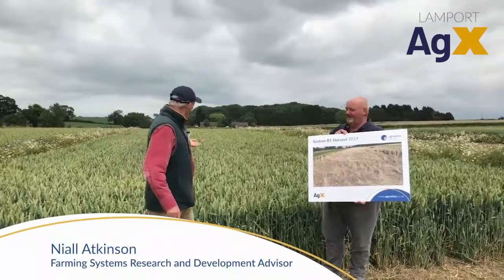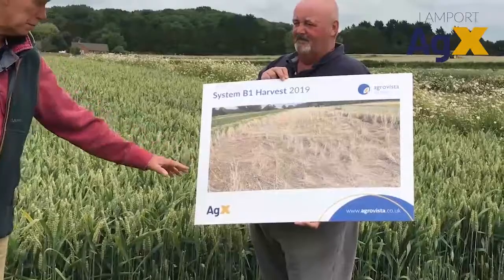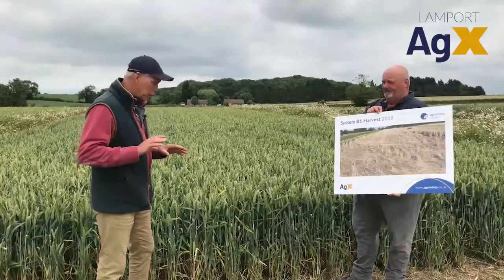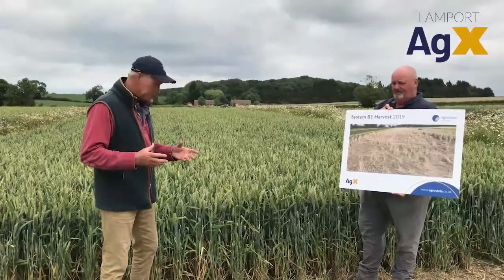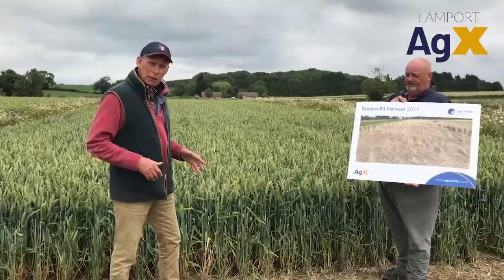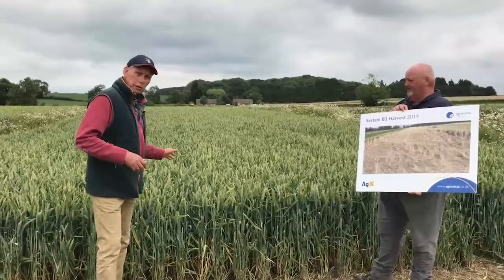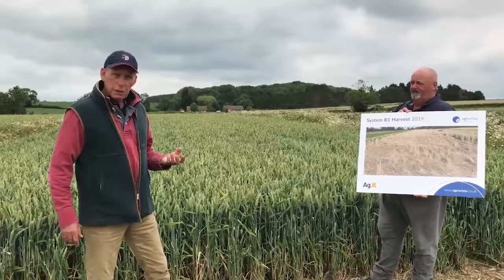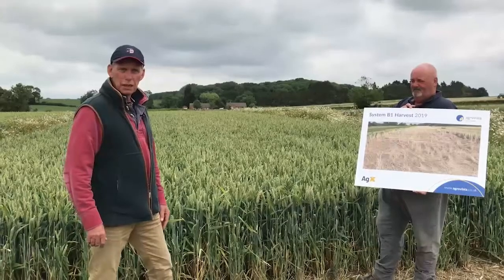Lamport AgX 2021 - System1B - Neil Atkinson